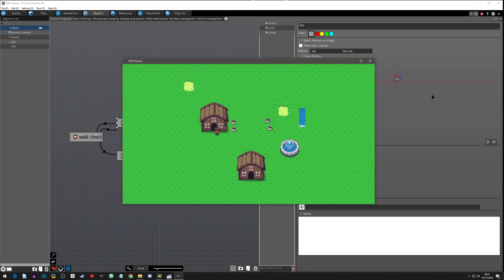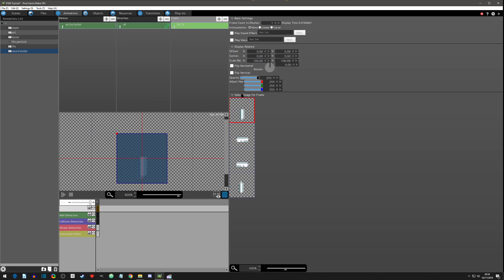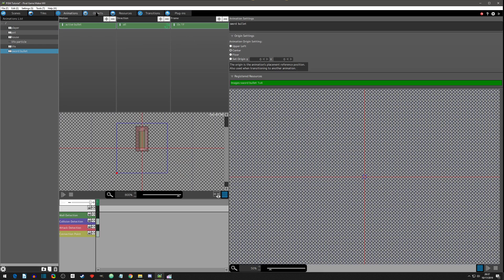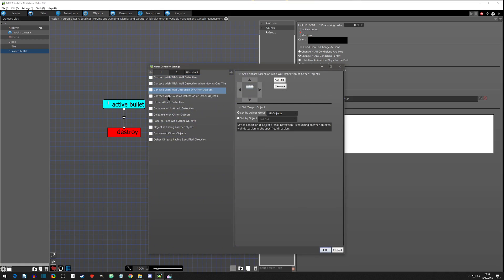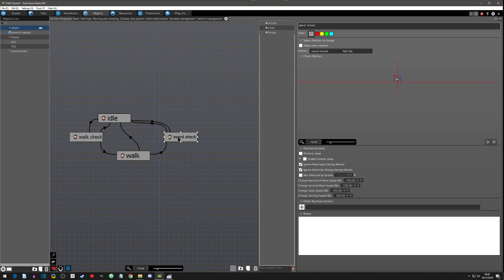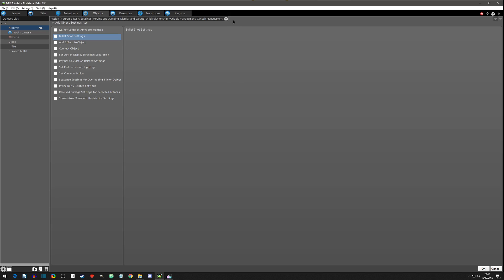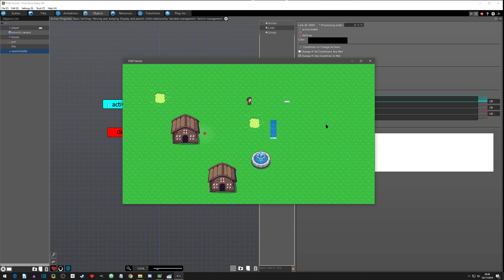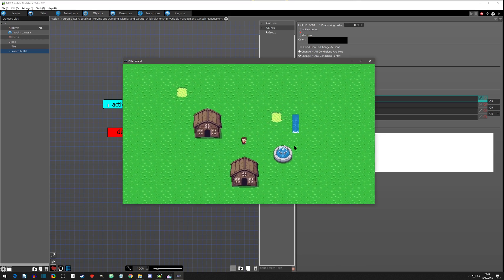Episode 14 - Shooting Projectiles/Bullets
Learn the basics of setting up bullets (projectiles) and using them in PGMMV.